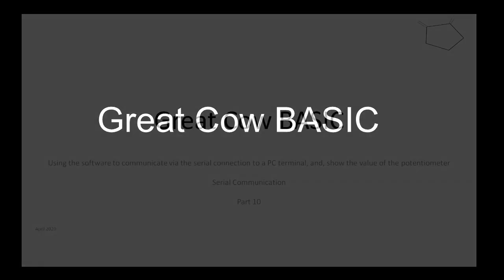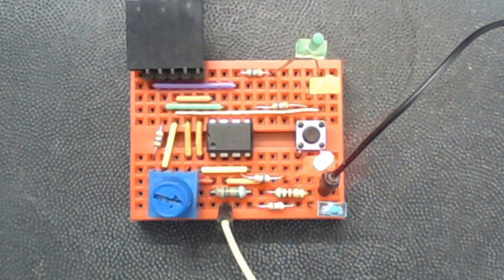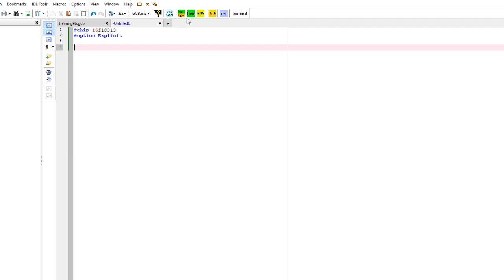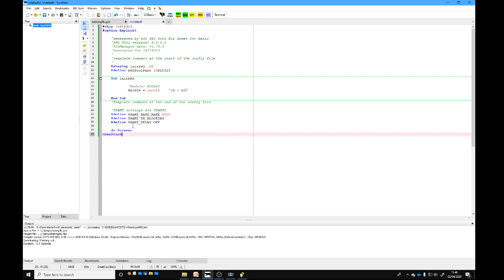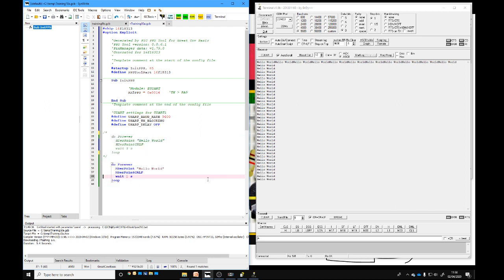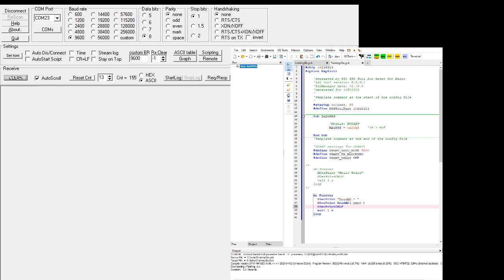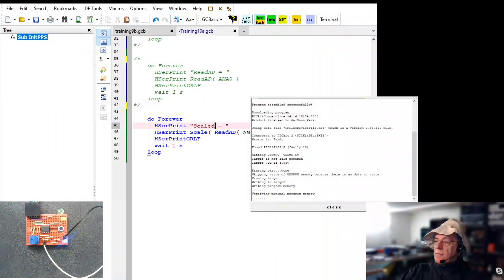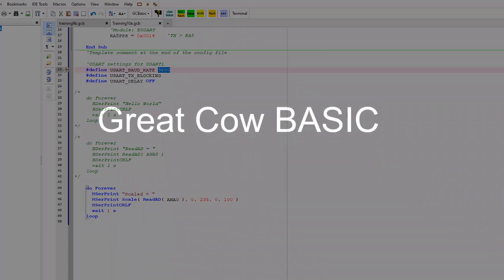Great Cow BASIC: Part 10: Using the software to communicate via the serial port to a PC terminal.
The video shows using the software to communicate between the PC terminal software and the microcontroller  - what you send to the microcontroller   is returned back.  From this example you can build 100s of solutions.

The session shows:
1. Connecting the USART module to RA5 using PPS, and, send ‘Hello World’
2. Adapting the program to send the value of ADC on the terminal
3. Adapting the program to send a ‘scaled’ value of ADC on the terminal

The video uses the latest board layout, same as training session  4,  from Chris Roper provided this.